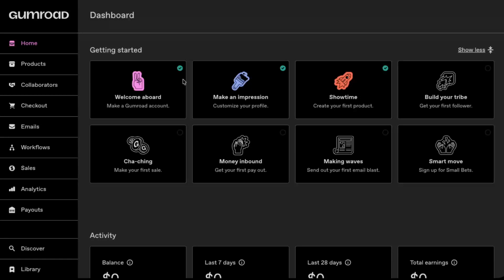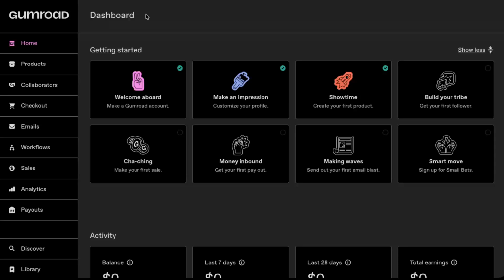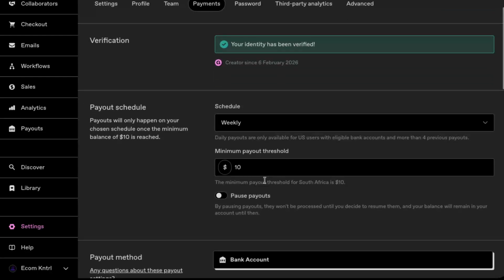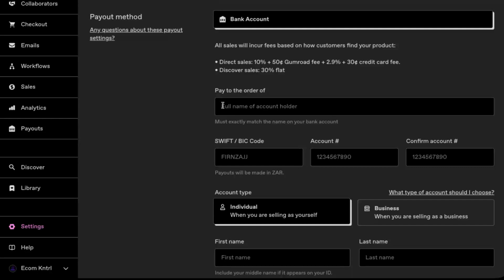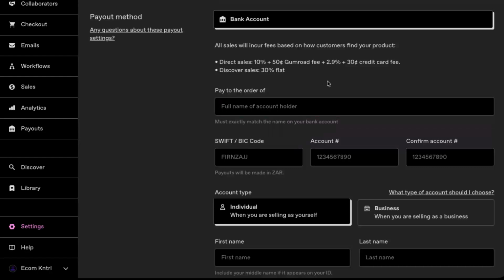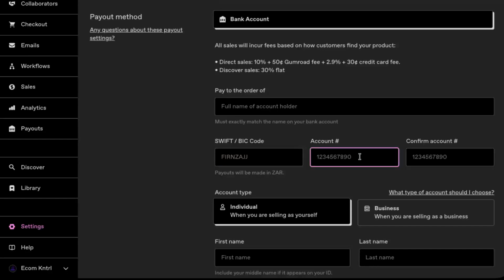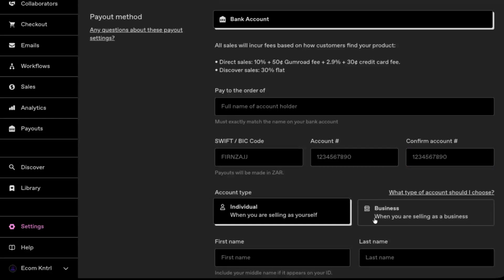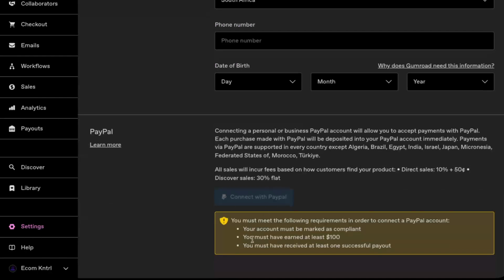How To Connect Stripe To Gumroad Account (2026) | Payout Settings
How to connect Stripe to Gumroad account using the current payout and payment settings. This tutorial shows where to link your Stripe account inside Gumroad, how the authorization process works, and how to confirm the connection is active. You’ll learn what permissions Stripe requires, how payouts are handled after connecting, and what to check if the connection fails. This is the updated method for 2026 and reflects Gumroad’s latest dashboard layout and Stripe integration flow. Ideal if you want to accept card payments, receive payouts through Stripe, or switch payout providers without causing payment or checkout issues.